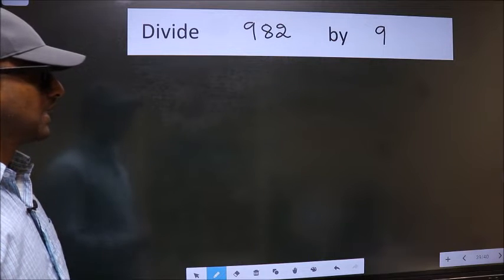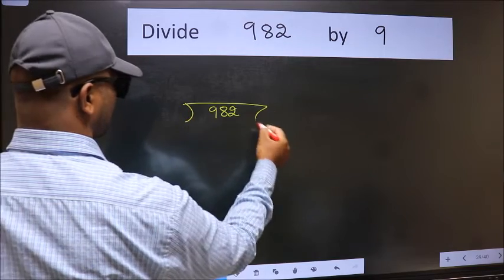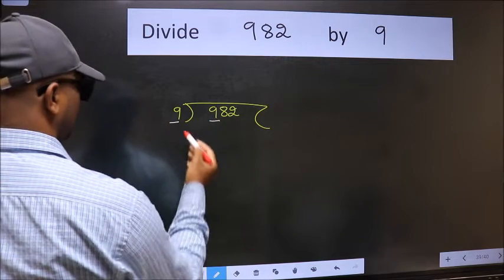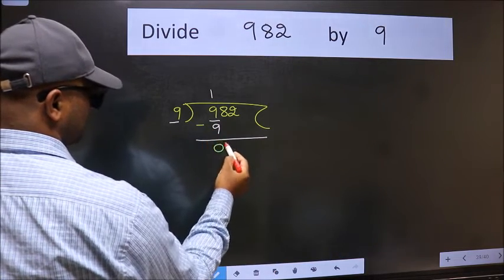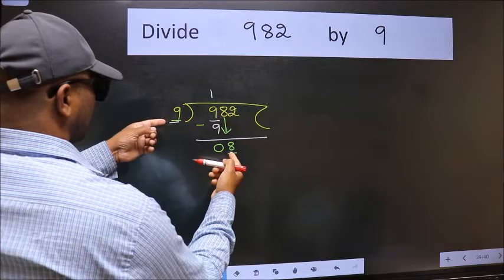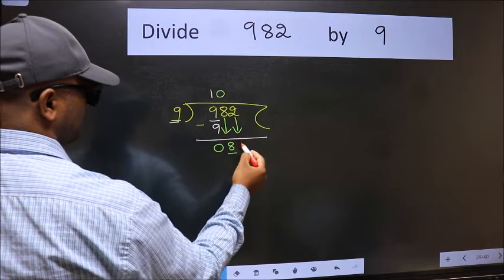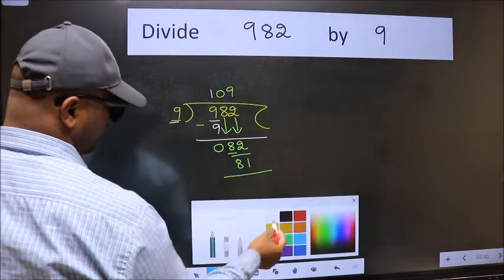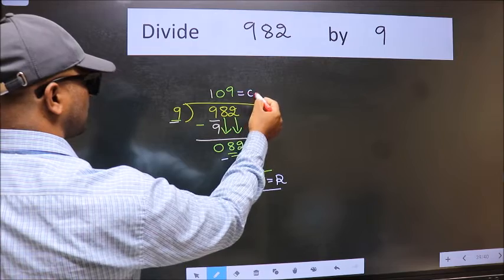Divide 982 by 9 many get this quotient wrong